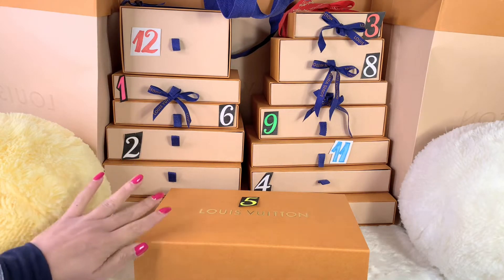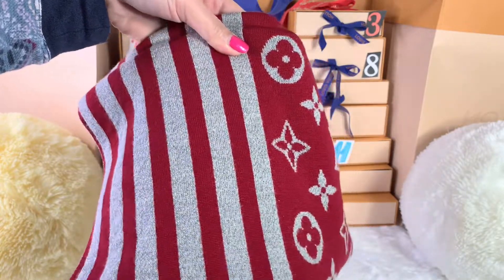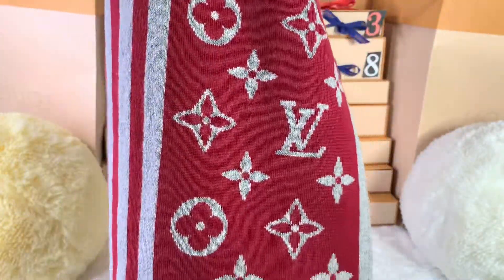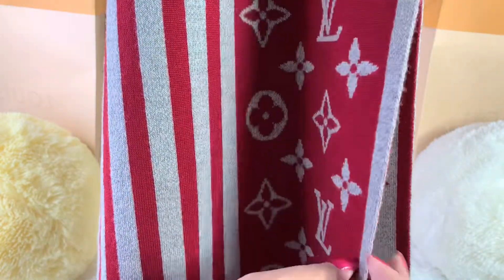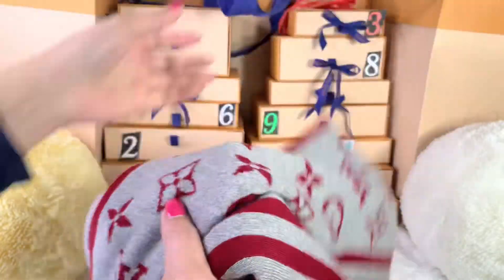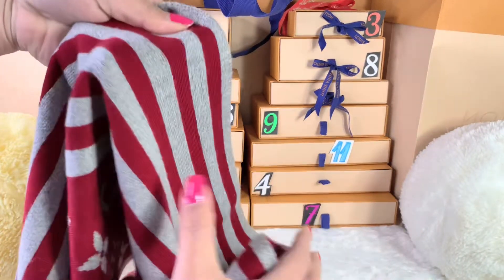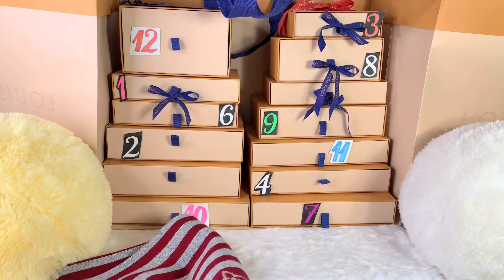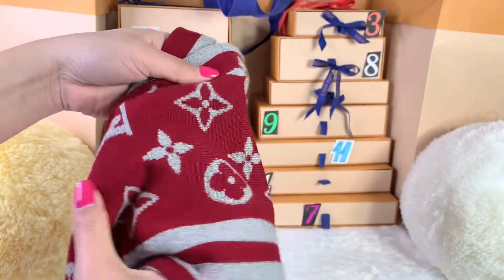LOUIS VUITTON REVEAL MY 5th day ADVENT CALENDAR 2021 !!!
LOUIS VUITTON 2021 ADVENT CALENDAR UNBOXING !!!

DAY 5

In this video I will be doing my own personal take on Louis Vuitton Advent Calendar . These are some of the items that Im anticipating to see if for any reason LV comes up with an Advent Calendar in the near future .